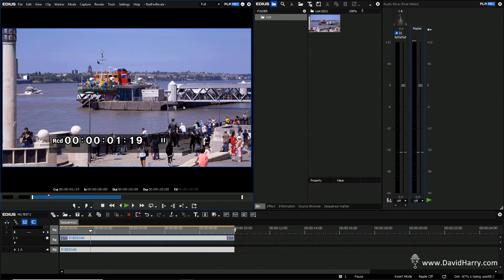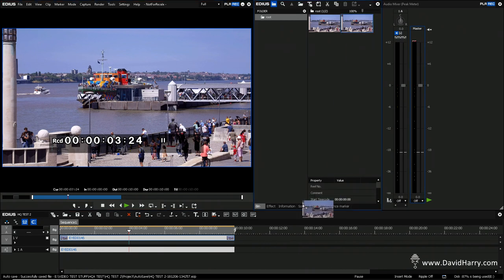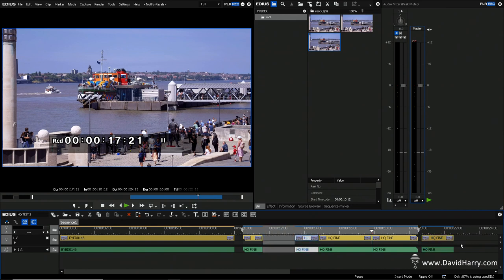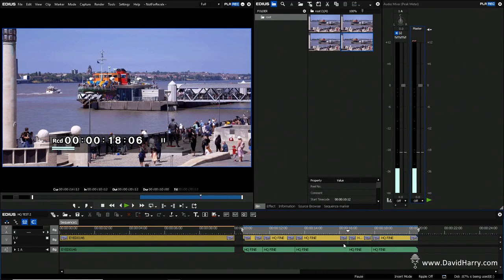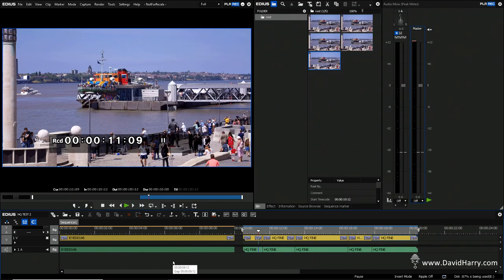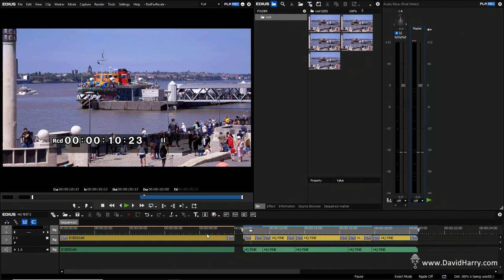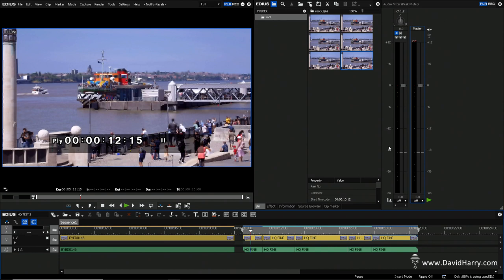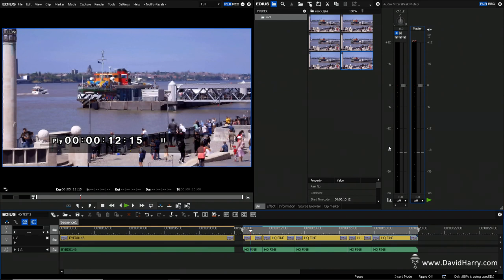Edius HQX Codec By Grass Valley - It's A Very Smart Professional Broadcast Production Codec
In this video I'm test a particular function of the HQX coded by Grass Valley, which is found inside Edius and other GV software products.

HQX is a two part codec. The HQ element is up to 10 Bit 4:2:2 1080 and the HQX element is up to 10 Bit 4:2:2 4K at typical TV and film frame rates and sizes.

The HQX codec can also go beyond typical rec.709 use and the above video standards mentioned above, depending on the host software being used. Further implementations are possible which could see this codec develop further into video standards of the future.

The HQX codec is a professional standard broadcast and production codec that can be used for ingest via the appropriate video interface using the likes of composite , component, HDMI & SDI etc.

It can also be used internally within Edius as transcode codec option and can be used in a wider TV and film workflow as an intermediate, production and mastering codec

In this particular example of my use with HQX, I'm testing the smart nature of the codec. In other terminology this function may also be described as smart rendering or lossless editing/rendering.

As I will have missed out technical information about HQX and its other abilities. If anyone from GV comes across this video and would like to add further information, I'd be more than happy to include it in this description.

If you like the look of Edius here's a link to the Grass Valley website where you can download a trial and find further information about Edius. You will also be able to find more information about the HQX codec at the GV web site.

Here's a link to the Grass Valley forum.

Cheers,
Dave.